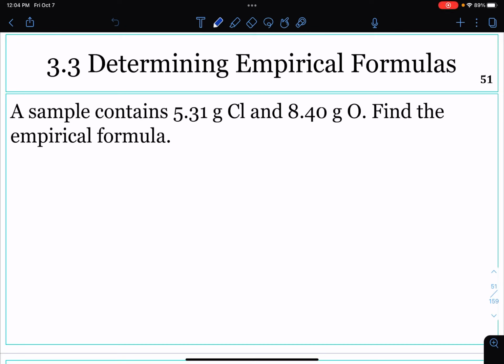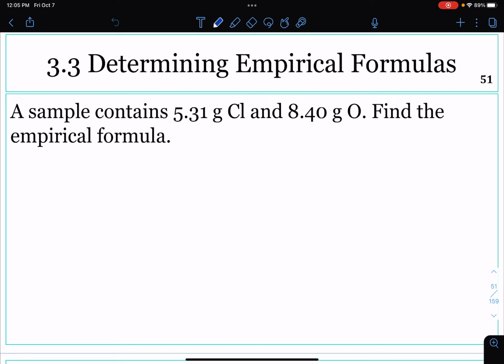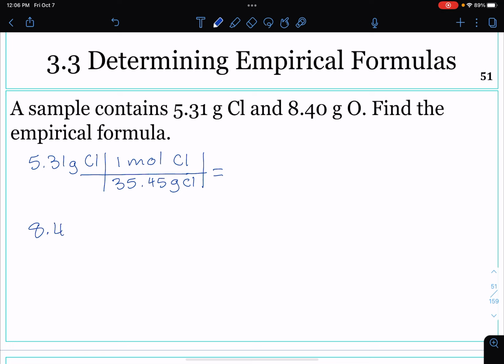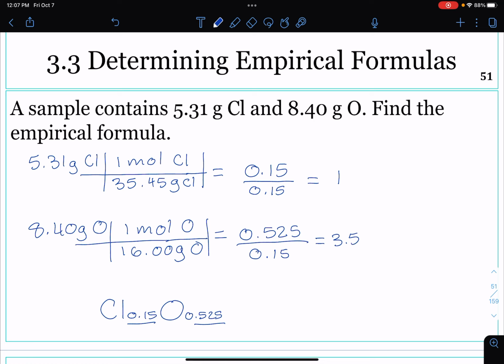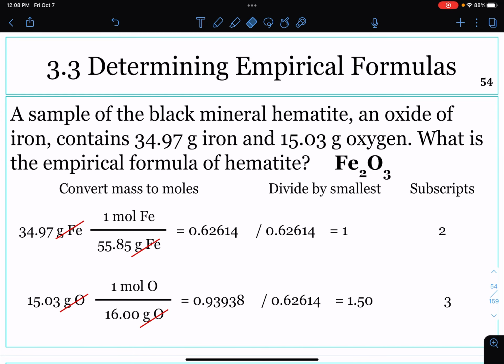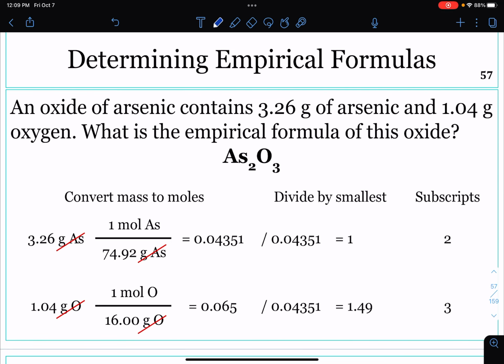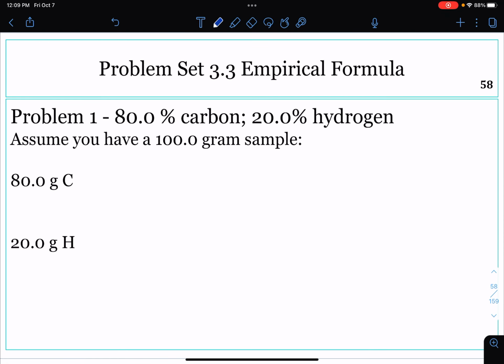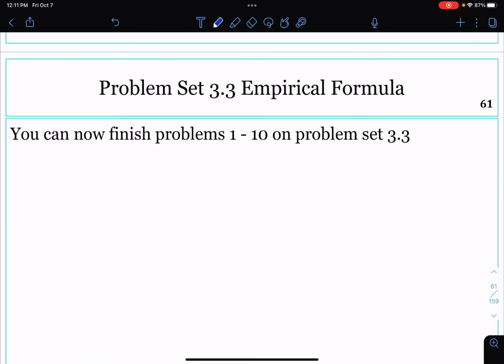3.3 Empirical Formulas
In this video we learn how to determine the empirical formula given mass data or percentages.